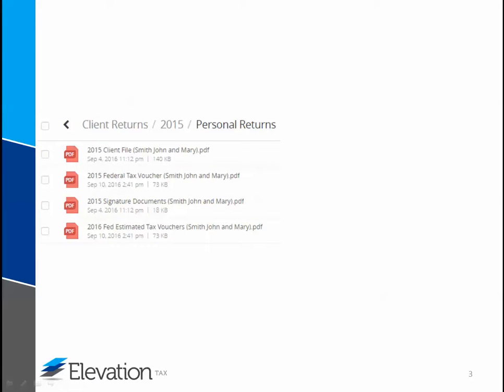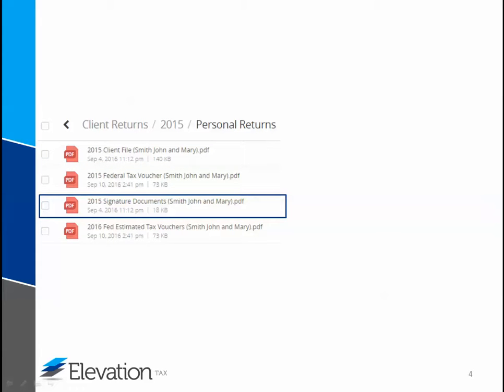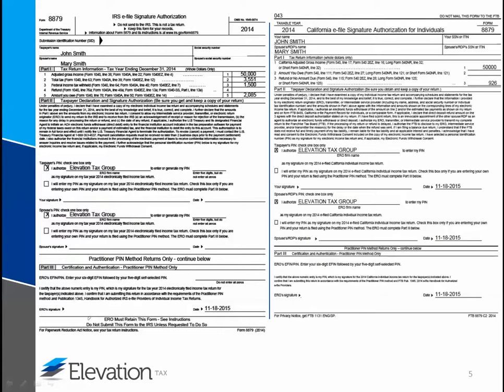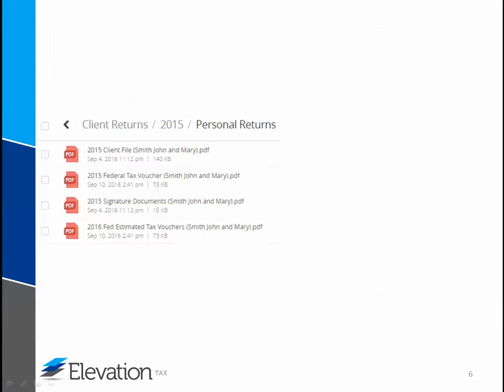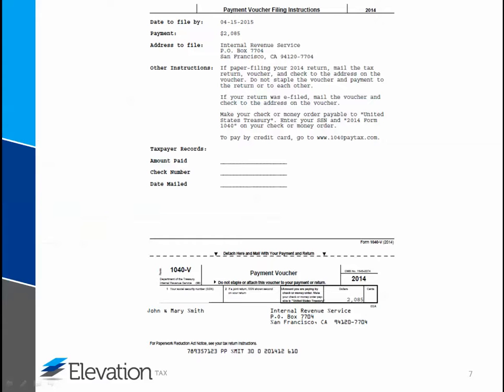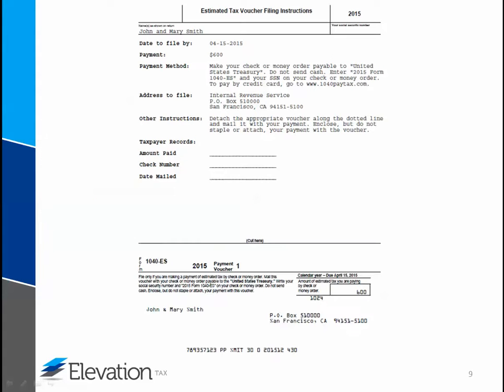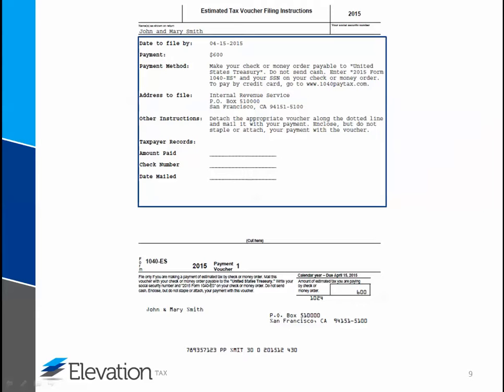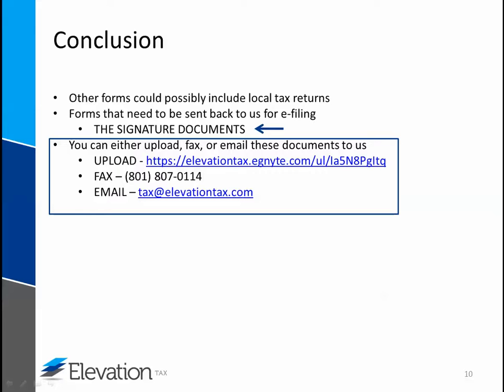Personal E File Instructions (Egnyte)